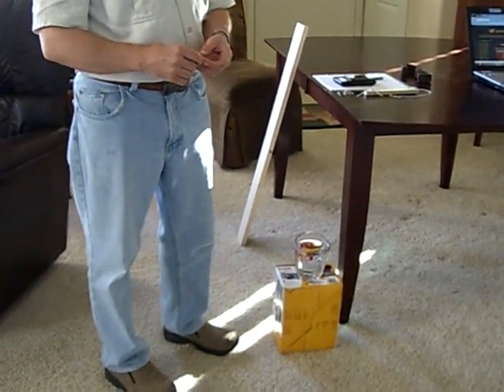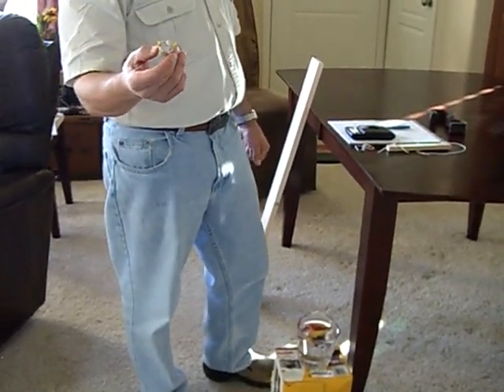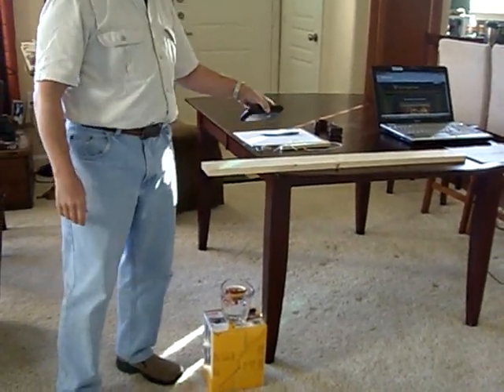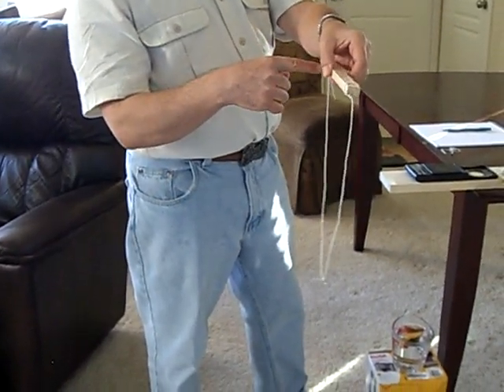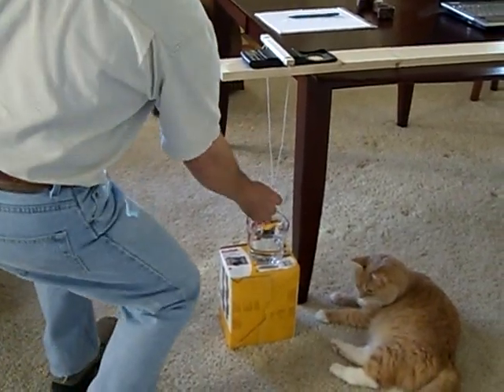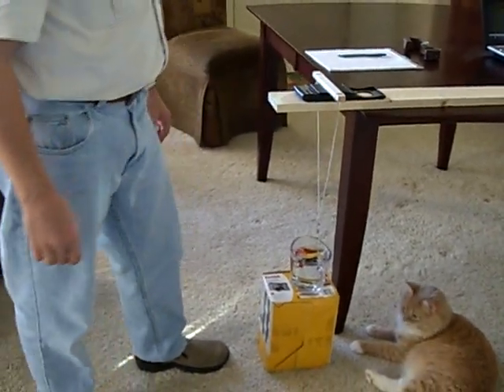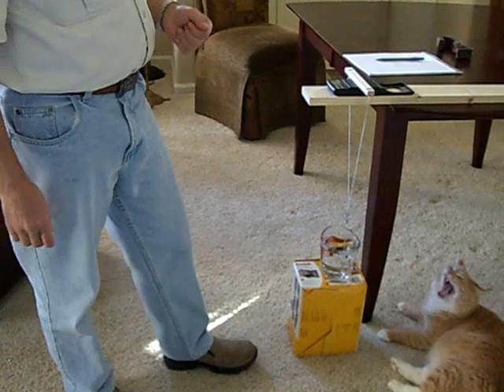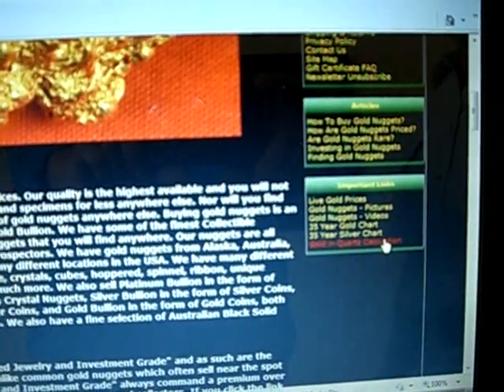Gold in Quartz Calculation -- Specific Gravity Test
Method for calculating the amount of gold contained in a gold and quartz specimen.